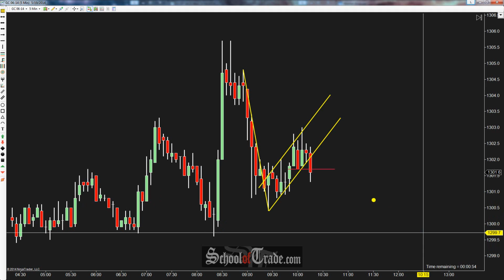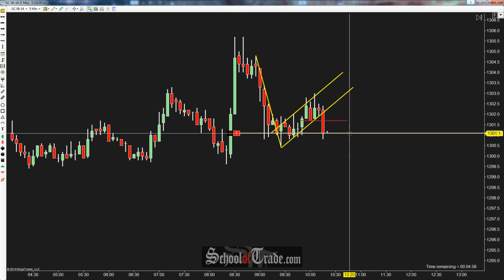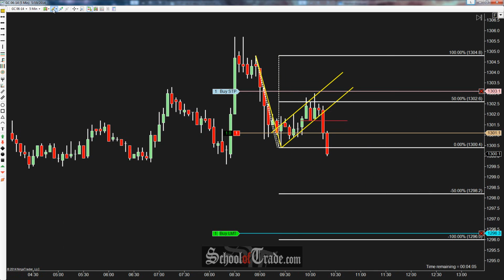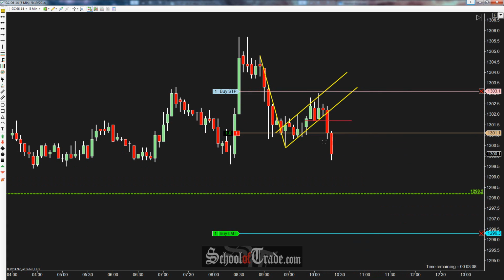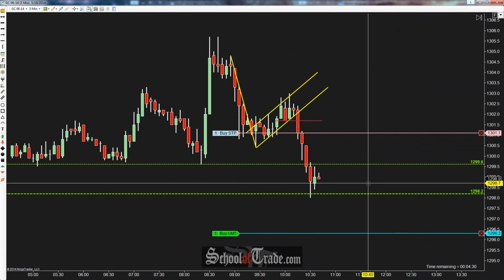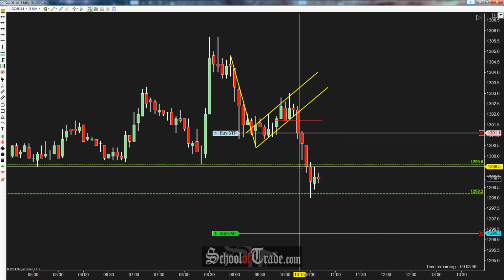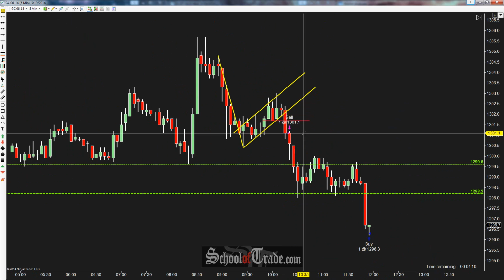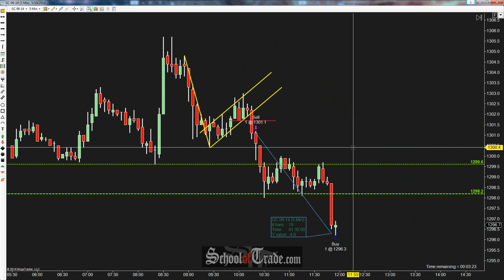Flag Pattern Trading Gold Futures; SchoolOfTrade.com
In today's video we see the Gold Futures attempting to fall a bit lower when it moved into a very nice looking Flag Pattern Short! We had the initial aggressive entry trigger a bit earlier but we waited to hit the higher percentage trade and hop on with confirmation banking us a solid $480 in profits per contract!

This video covers one of our favorite price action setups, the Flag Pattern! It is a VERY reliable setup and a strong signal just by itself.

It is a wonderful thing when we can log in to the room and take trades like this where, just on one contract, can make the same amount that some folks make in a week at a regular job! That is the brute force power of trading!